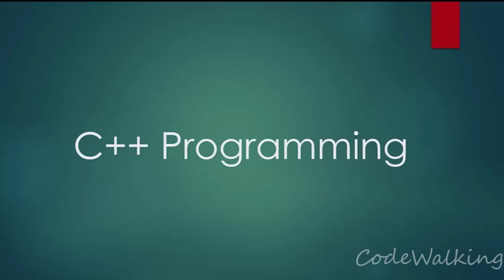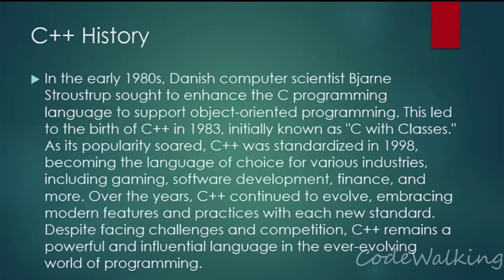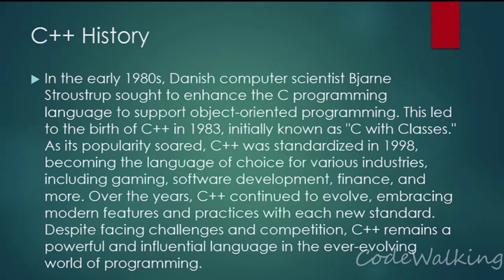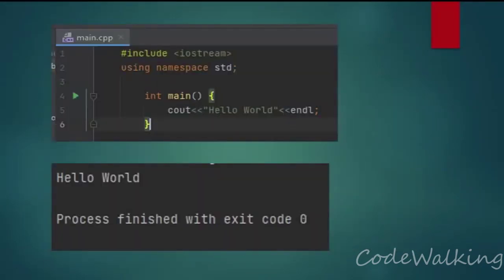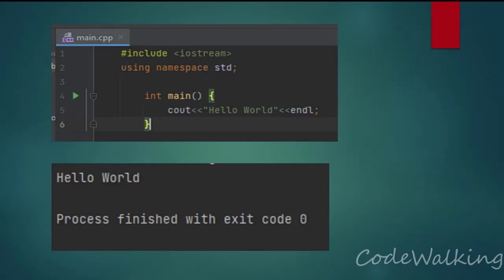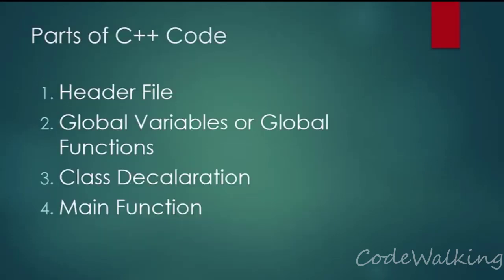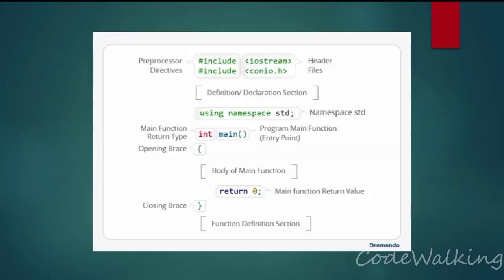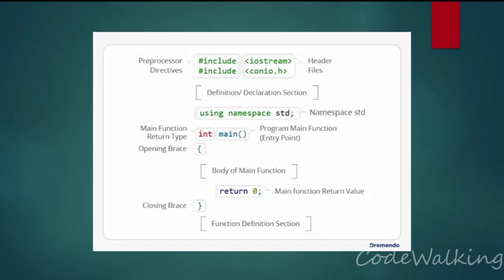C++ Introduction: A Fascinating Journey Through History and Fundamental Code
🚀 Embark on an Epic C++ Introduction: Tracing Its Origins and Exploring Core Code! 🚀

Delve into the captivating history of C++ programming and uncover its foundations through an engaging visual tour. In this enlightening video, we'll take you on a thrilling adventure, unraveling the origins of C++ and presenting fundamental code snippets that showcase its power and versatility.

📜 Discover the evolution of C++ from its inception to becoming a widely-used language in modern software development. Witness the genius of its creators and the pivotal moments that shaped its destiny.

💡 This video is perfect for beginners looking to grasp the essence of C++ or tech enthusiasts curious about the language's remarkable past and core concepts.

📜 Uncover the heritage and unlock the potential of C++ as we explore its history and essential code pieces together!